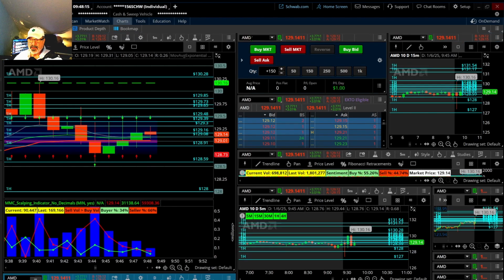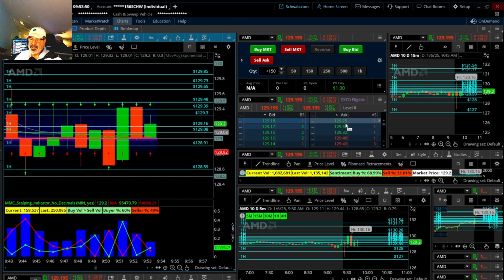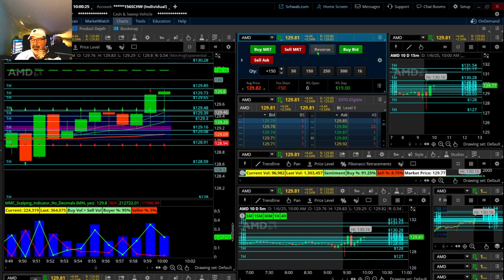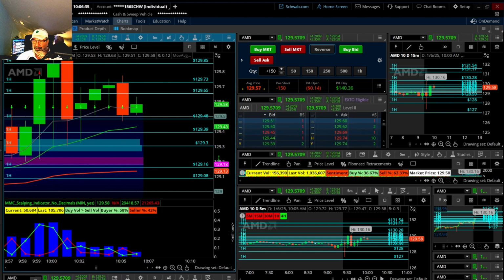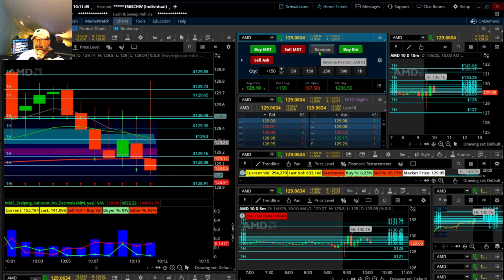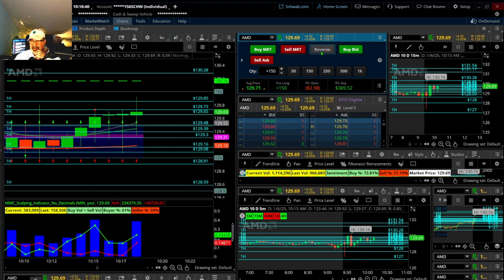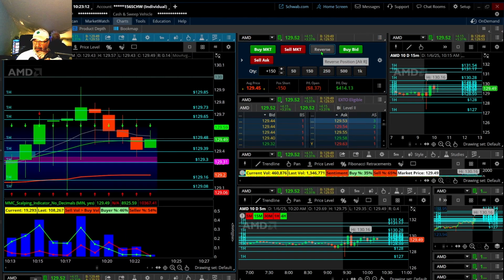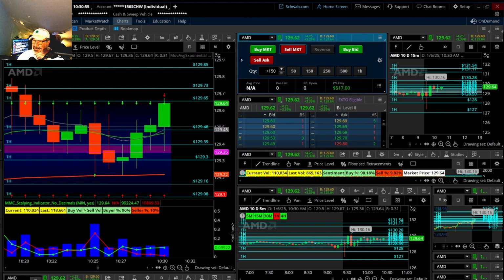Ep 316: You've Been Trading Large Caps Wrong, Here's Why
The Professor shows the best Large Cap strategy of 2025. Also scalping Techniques in exciting demonstration videos including indicators, tips, candlestick patterns, volume analysis, Fibonacci levels, and more. Utilizing profitable insights and strategies from great authors like Mark Douglas, The Million Dollar Margin Club, Tom Hougaard and others through a series of videos.

(a)(11) (D) of the Investment Advisers Act of 1940 and corresponding state laws. As such, DTS does not offer or provide personalized investment advice. The information contained within this, and/or associated websites. The information should not be construed as investment or trading advice and is not meant to be a solicitation or recommendation to buy, sell, or hold any positions in any indices or financial markets mentioned. The Professor, the personality featured on this channel, is a persona created for entertainment and educational purposes that incorporates a mix of factual and fictional elements, trading demonstrations, and educational insights into technical analysis. Please consult a licensed financial advisor before attempting to replicate any strategies or trading shown.